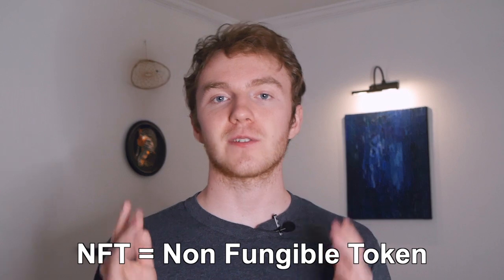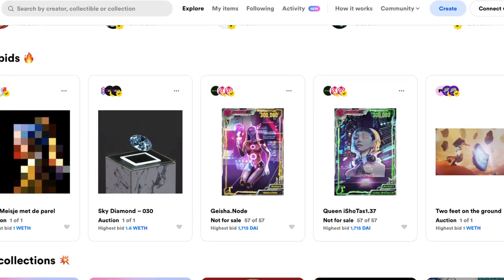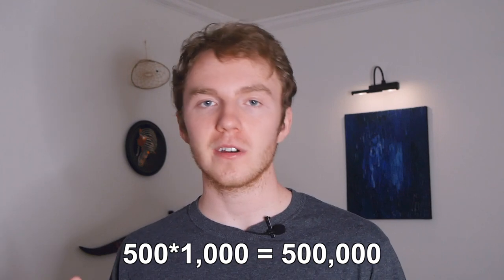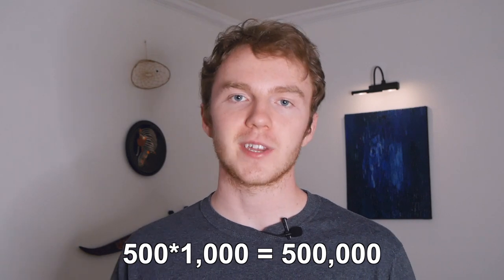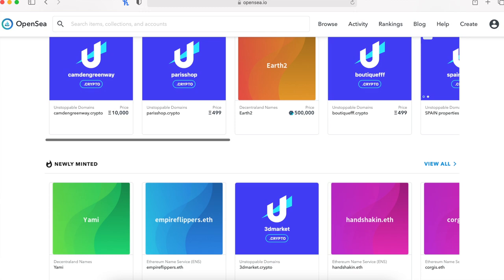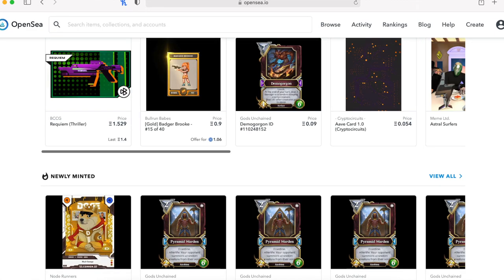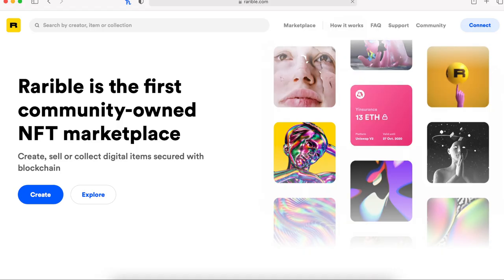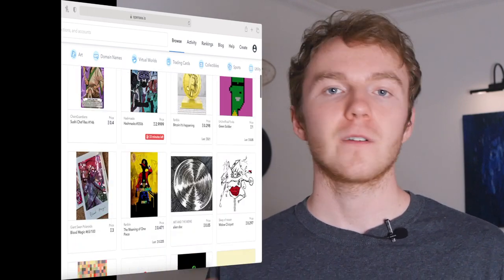NFTs For Beginners | NFT Digital Crypto Art Explained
In this video I will be explaining what a NFT or non fungible token is and what they are used for. It will be the basics of NFTs NFTs are pieces of digital art that are bought and sold on the Ethereum blockchain. There has been a lot of NFT hype on marketplaces such as opensea and rarible. Artists such as Beeple have made tons of money selling this crypto art. Christies auctions are selling one of his pieces for $3,000,000. Other things such as cryptokitties, sorare, and unisocks are becoming very expensive. Influencers such as Logan Paul and Gary Vee have been talking about and making NFT art. Gary Vee is heavy into digital trading cards. Bitcoin, Etherium, and Cardano are all great cryptos that I could potentially see going to the moon in the future.
Script:
A piece of digital artwork is on auction with the current bid of $3,000,000. As NFT's become more mainstream you will need to know what they are, how they work, and how to buy them. NFT's are a lot simpler than they sound and in this video I am going to be explaining to you in plain english what an NFT is. Let's get into the video.
NFT stands for non-fungible token. This basically means that no token is the same. These tokens are peices of digital art. Each piece of art has a unique signature that is impossible to replicate. These signatures go into the blockchain and connect the peice of art to your name. This shows that you are the owner of this art. At the moment most of these digital art pieces are bought and sold using the crypto Ethereum.
NFT's have recently been blowing up. People such as Gary Vee and Chamath Palihapitiya have been endorsing NFT's as the next big thing. Influencers such as Logan Paul, Lindsey Lohan, and Tyga have been selling their own NFTs for a substantial amount of money. Logan Paul made over $3,000,000 in a single day selling these peices of digital art on an NFT marketplace. That is a lot of money.
Before I start explaining how NFTs work I should say that I am not a financial advisor and that before you buy an NFT make sure to do your own research and come to your own conclusions. Back to the video.

NFT's have value because they are limited in supply. For example the Mona Lisa is valuable because there is only 1. If there were 1,000 Mona Lisas then each painting would be worth a lot less. NFT's work the same way. Because each NFT cannot be duplicated if there is an NFT with limited quantity from a famous NFT artist it will have value because there is only a select few copies of that digital art. When a person creates an NFT they can choose how many copies of it will be sold. For example if someone created a piece of digital art and sold 500 copies of that art at $1,000 a peice they would make $500,000. As the buyer you are trying to buy a piece of art that you think will go up in value over time. If I bought one of those copies of the art for $1,000, held onto it for a year, and then sold it for $2,000 I would have doubled my money. This is the appeal of NFTs. NFTs do not have to be artwork they could also be domains, online trading cards, etc. They are digital assets that can make you money.
However most NFTs are not valuable. Because anyone can create an NFT most of the NFTs out there are from average people like you and me. To make NFTs a smart investment you should buy from an established, well known artist or a person of influence. There are plenty of big artists in the NFT space and those are the NFTs you should be looking at. For example an artist named Beeple is very well established in this space. At the moment one of his pieces is on auction at christie's for $3,000,000. 124 people have bid on this so far and whoever wins will have an NFT that is extremely rare and will most likely go up in value over the long run. Another potentially profitable NFT would be one of Logan Pauls NFTs. Because he is a person of influence his NFTs have the potential to go up in value. When thinking about buying an NFT just keep in mind the sellers reputation and look at the price history to see if there is an upwards trend in price.
Now that I have a basic idea of NFTs, where can I buy one? There are a few marketplaces but my favorites are opensea and rarible. Both of these are credible platforms and offer a wide range of NFTs. You will need an etherium wallet as well because you buy NFTs with ethereum. My favorite crypto wallet is Gemeni but Coinbase also works.